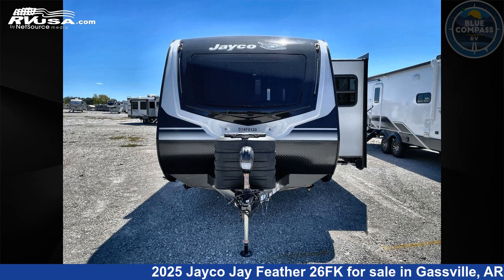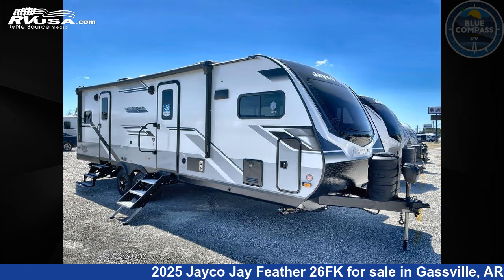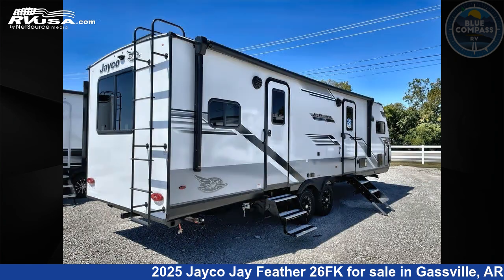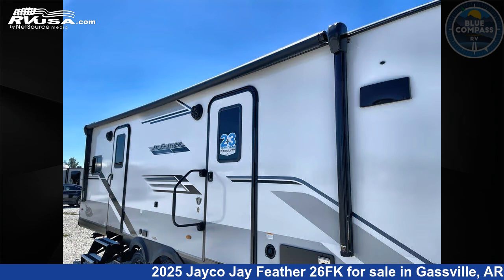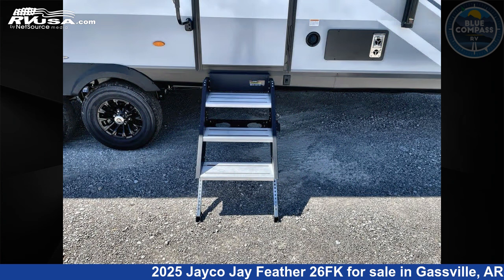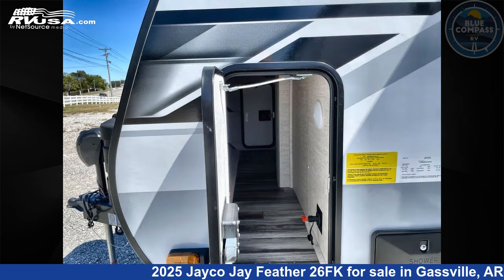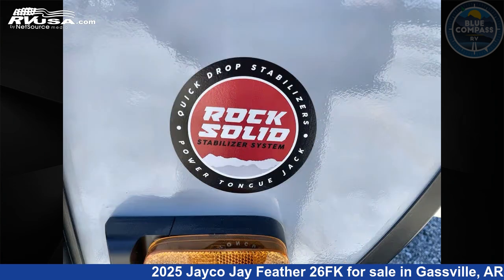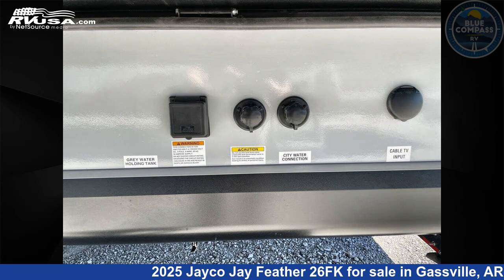Eye-catching 2025 Jayco Jay Feather Travel Trailer RV For Sale in Gassville, AR | RVUSA.com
This 2025 Jayco Jay Feather 26FK is a Travel Trailer RV. It is located in Gassville, AR 72635 and is offered for sale by Blue Compass RV Gassville. This New Jayco Is 31' 0" in length and features sleeps 4, Slideout, and 54 gal fresh water capacity. The floorplan layout of this Travel Trailer features Front Kitchen, Rear Bedroom, Two Entry/Exit Doors.